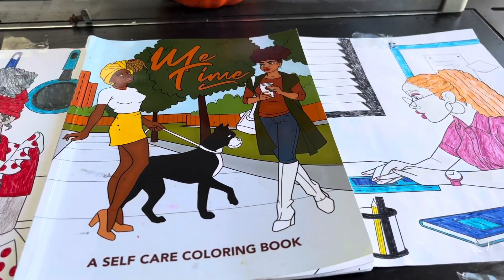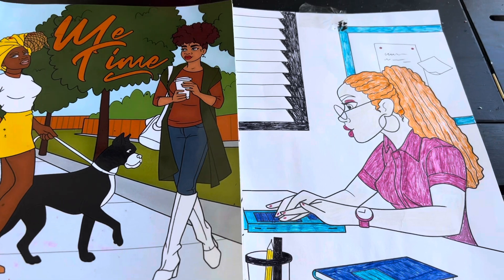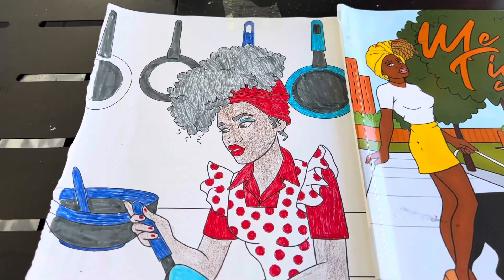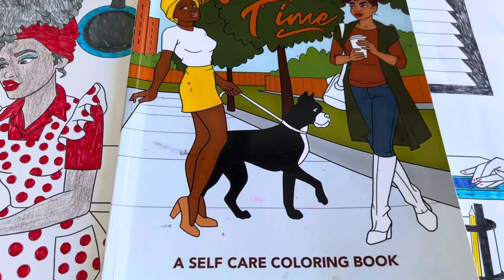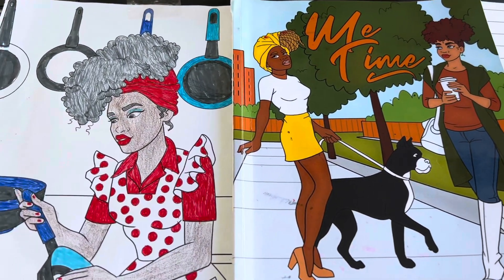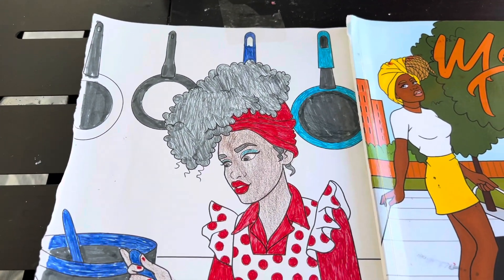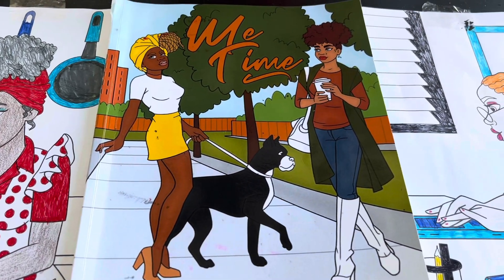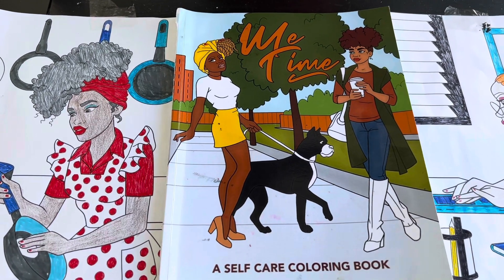Self Care ||Coloring Party With Friends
Come along for coloring party on Monday , coloring with friends. I am coloring from the self care coloring book.

Hosted by @GrandmaSandy @craftingwithpatandmore